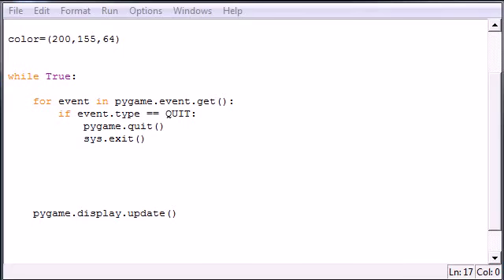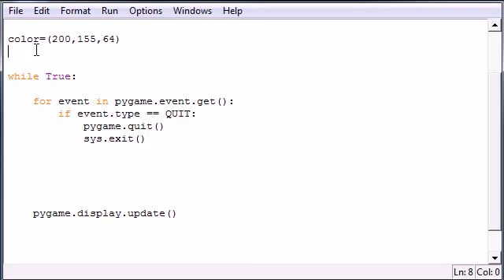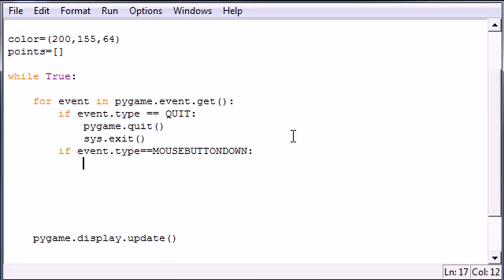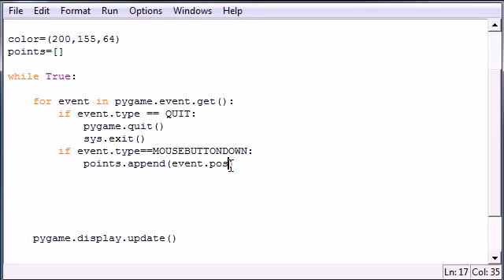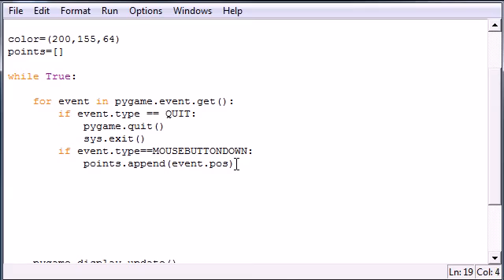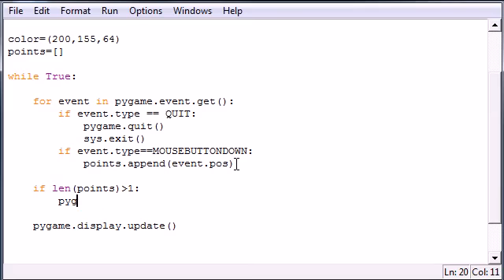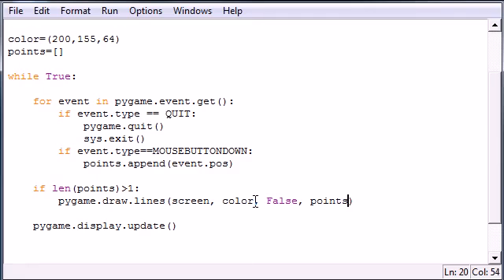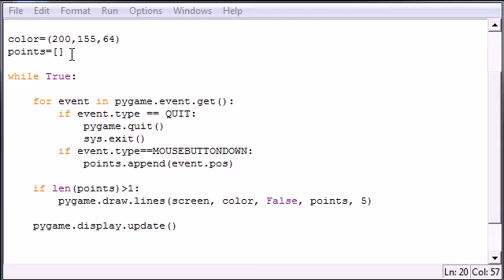Game Development Tutorial - 11 - Line Drawing Program - YouTube.FLV